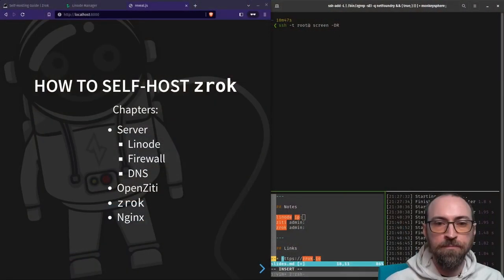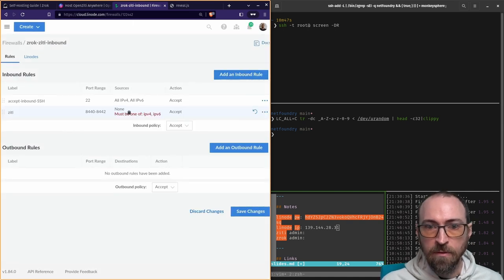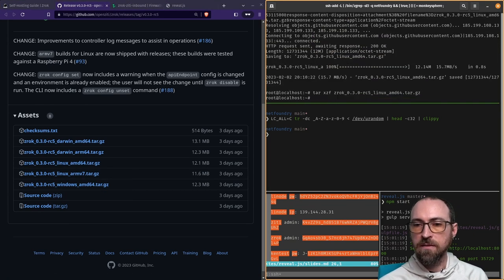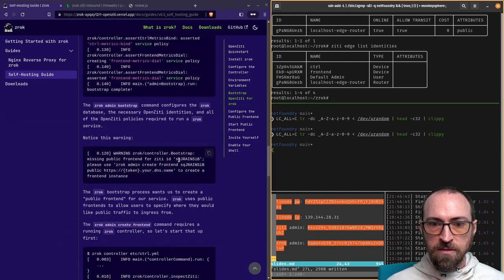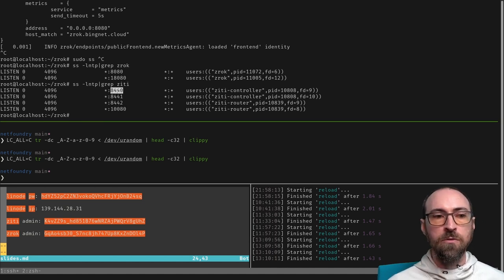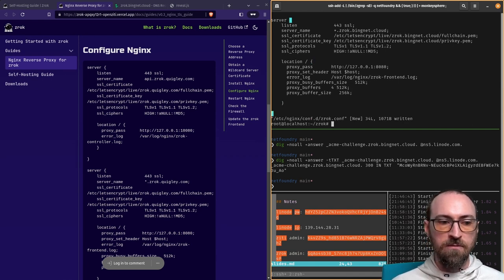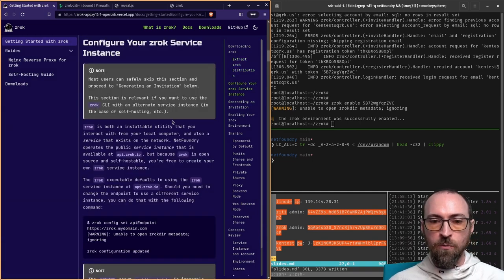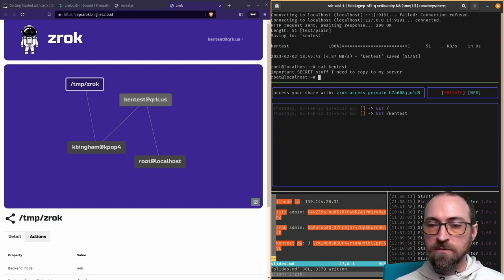Self-Hosting zrok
A tour through setting up a private zrok service instance (for zrok v0.3).

Chapters
00:00 intro
01:00 Linode server, firewall, DNS
03:30 OpenZiti network
08:39 Install zrok
09:25 Config, run zrok controller
15:18 Config, run zrok frontend
18:00 Nginx TLS ingress
24:00 zrok invite and register
26:25 zrok test share
31:00 outro